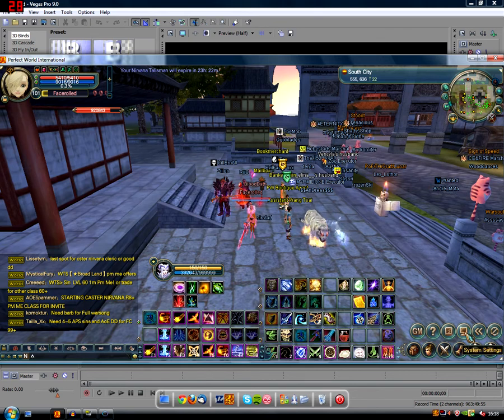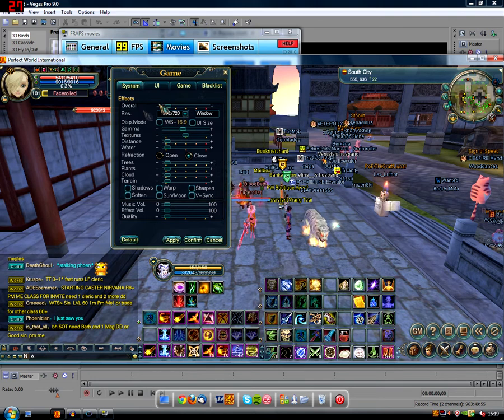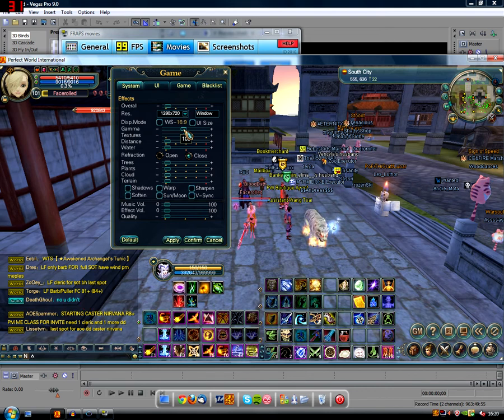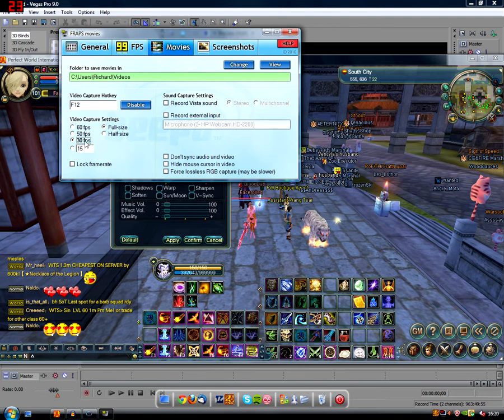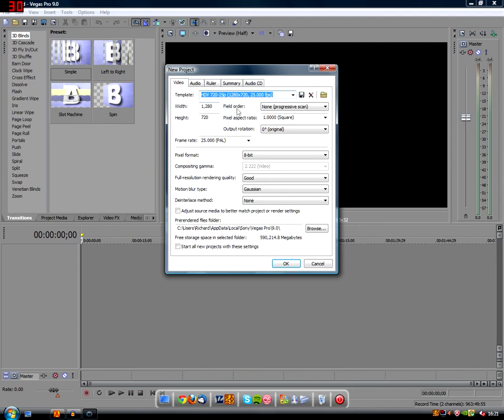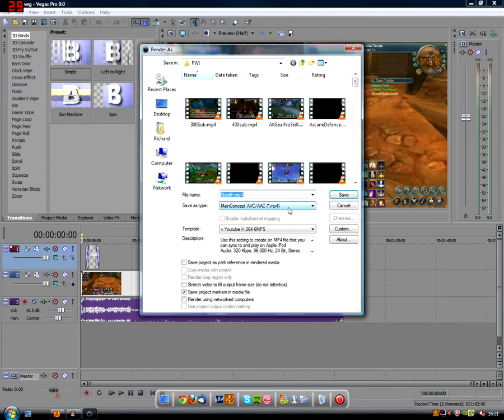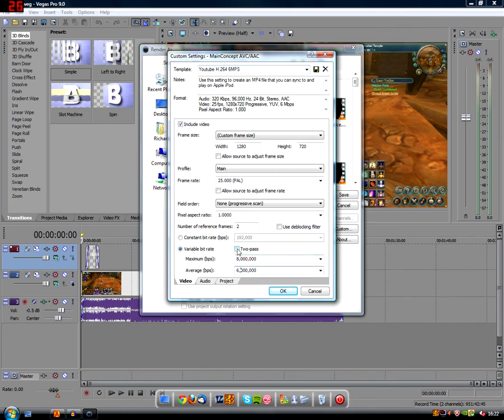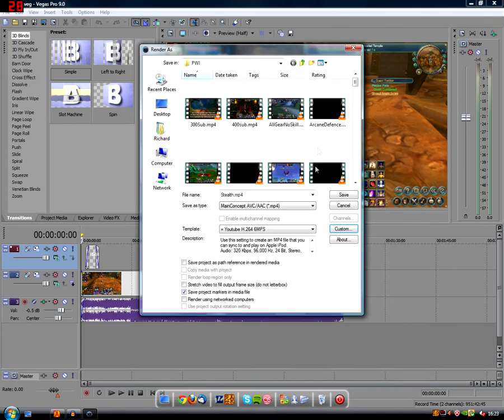boogiepanda's Render & Recording Settings in FRAPS, Vegas and PWI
For those of you not interested, there will be a new PvP video out in the next few days.